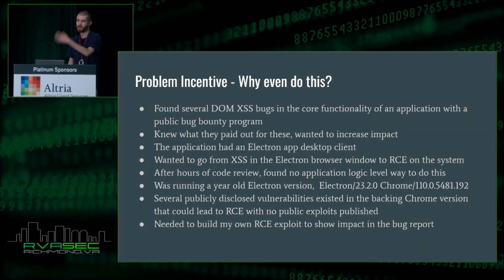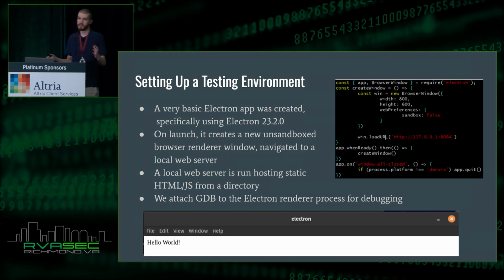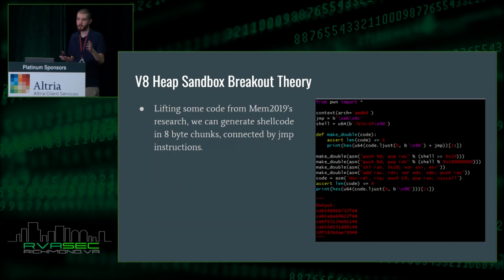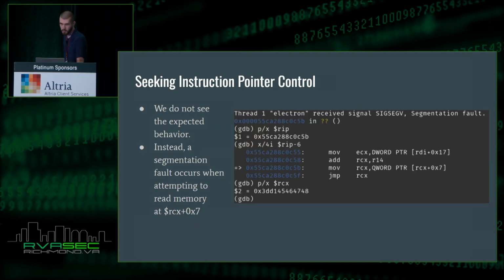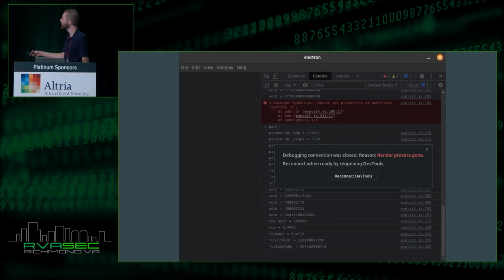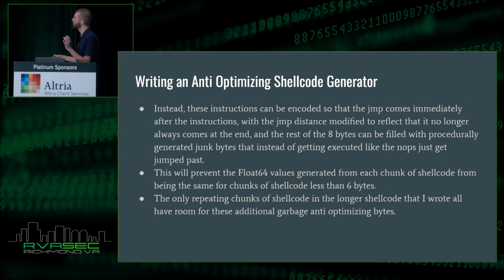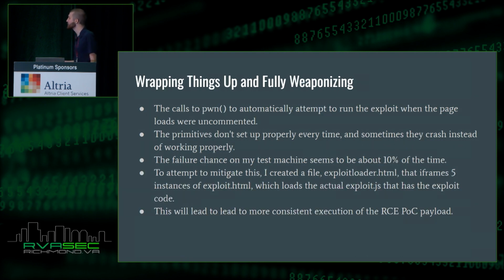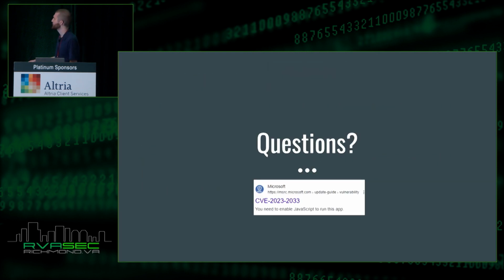RVAsec 2024: Nick Copi- Some Assembly Required: Weaponizing Chrome CVE-2023-2033 for RCE in Electron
Presentation: Some Assembly Required: Weaponizing Chrome CVE-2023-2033 for RCE in Electron

In this presentation, the development process of a remote code execution (RCE) exploit for CVE-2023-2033 is discussed. CVE-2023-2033 is an N-day type confusion vulnerability that affects Google Chrome for Windows, Mac, and Linux with which an attacker can exploit Chrome V8 engine to cause heap corruption via a crafted HTML page and gain RCE. Prior to this presentation, a public RCE exploit for this vulnerability did not exist. This exploit is based on publicly available proof of concept code that uses this vulnerability to implement v8 heap read/write/addrof primitives. This presentation focuses on weaponizing these primitives to achieve remote code execution consistently on an unsandboxed renderer process of an Electron version running a vulnerable version of Chrome. Methods to hijack the render process instruction pointer and to write and execute specially encoded chunks of shellcode using these primitives are discussed.